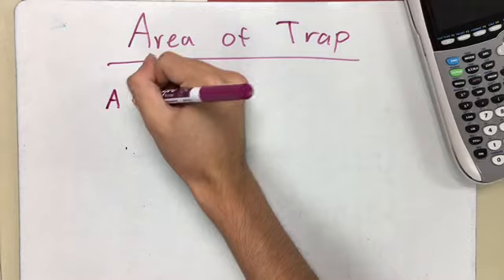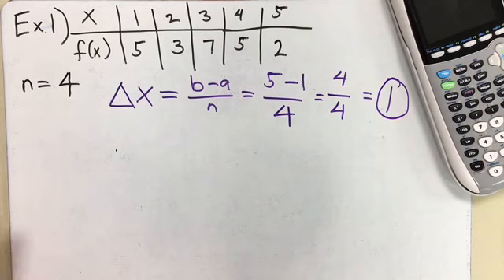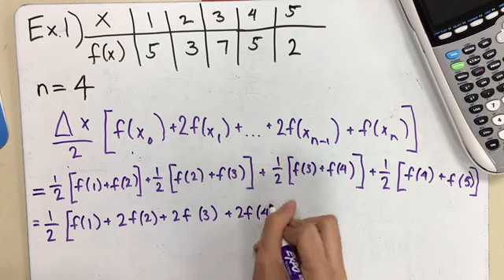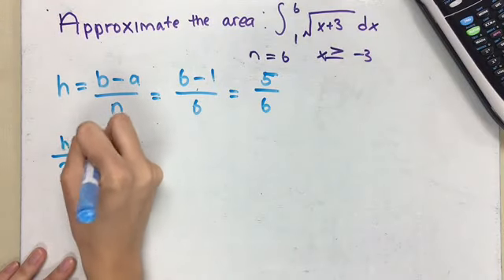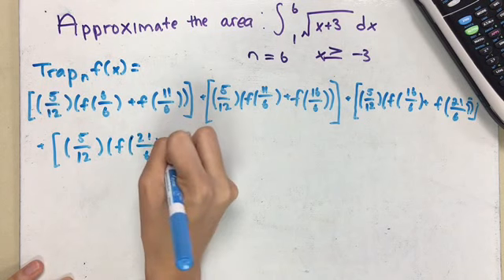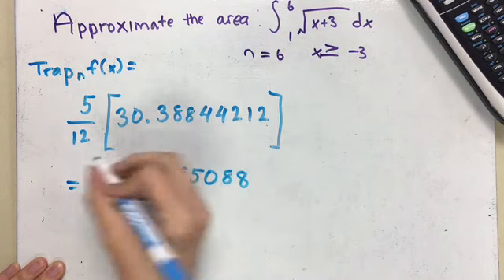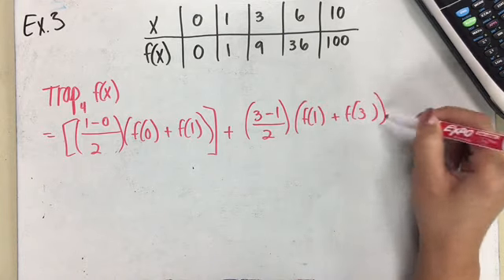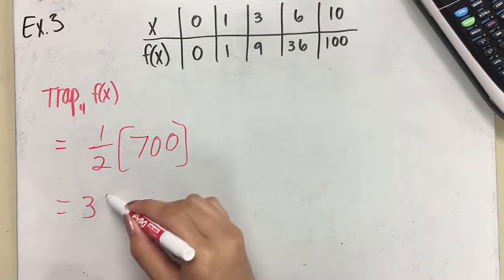Calculus 15F: Trapezoidal Rule